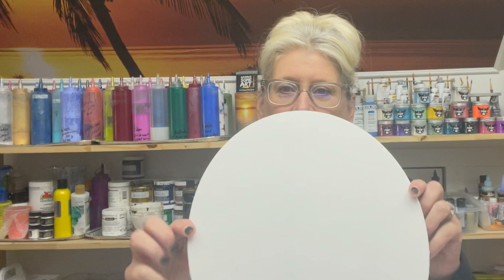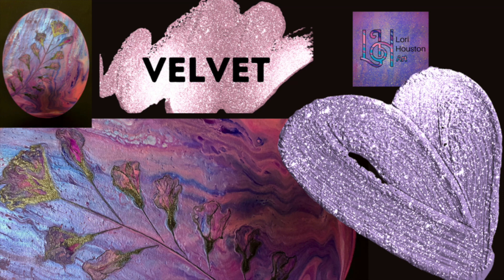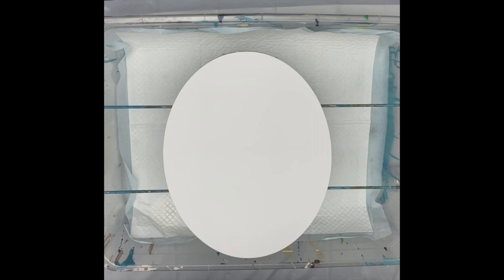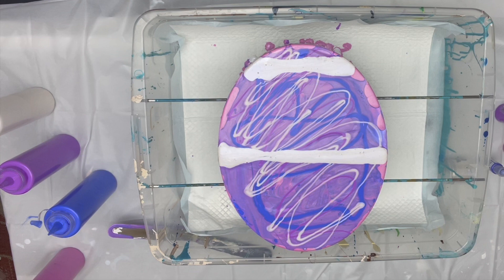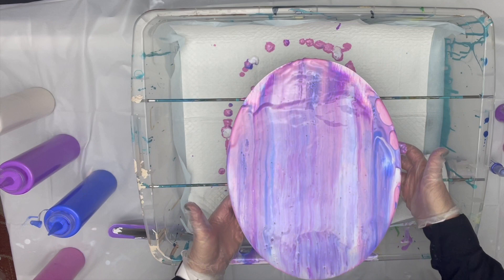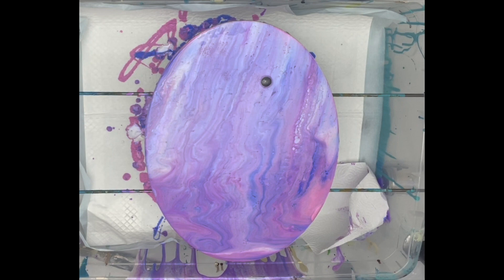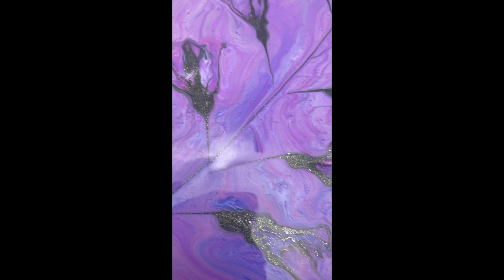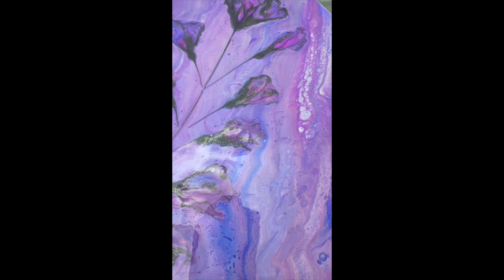#107 Flower Pop: VELVET - Using @thislittlepiggy3349 Swipe TLP pigment VELVET - Amazing results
Thank you for joining me at Lori Houston Art,  I am excited to be a part of the Chuesday Art Train tonight featuring Holly with The Morning Pour, Camile Amoy Art and  Nate Bright Art.
Tonight I will take you through the process of creating a Flower pop using a TLP pigment, @thislittlepiggy3349  VELVET, it is amazing to swipe with this color pigment -- it is stunning. I go through all of my paint colors in the video - ALSO THIS IS SOLD - YAY.

Again I am so happy to be a part of this train with these amazing artists on "Chuesday" nights this week we will start at 6:15 with Holly from the Morning Pour.  See you there

 6:15 Holly w/The Morning Pour

6:30 Lori Houston Art

6:45 Camile Amoy Art

7:00 Nate Bright Art

Thanks you for tuning in and I appreciate all of you that continue to support me and are following me on this journey.

Please check out the Williamsburg Bazaar in Williamsburg, Virginia where myself and several artist have their artwork on display for purchase.  This shop is amazing, so many different artist styles and this Bazaar has been a blessing to me in my art career, it truly has gotten my art on its starting path - Thank you to Janie and her husband for their kindness and for being such a huge support to all local artists, you both are amazing human beings.

lorihouston56@gmailcom
lorihoustonart.com- NEW WEBSITE - ecommerce store coming soon